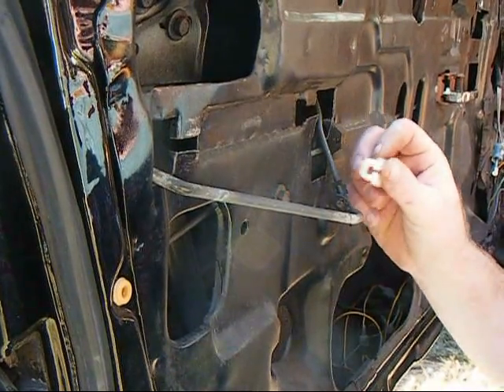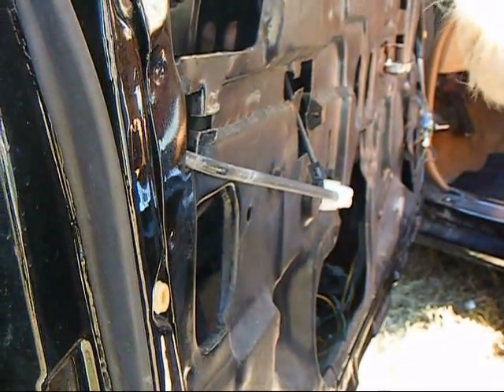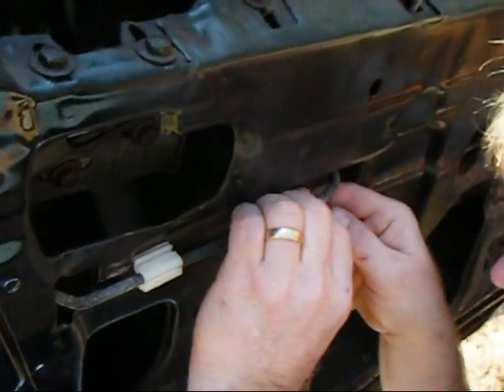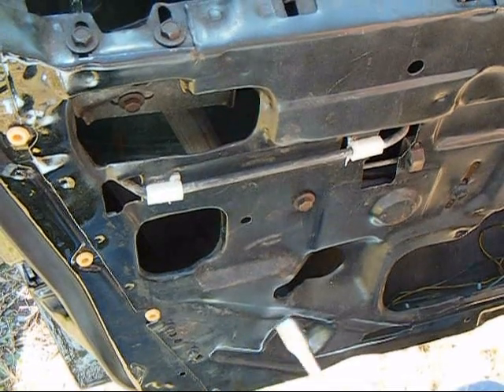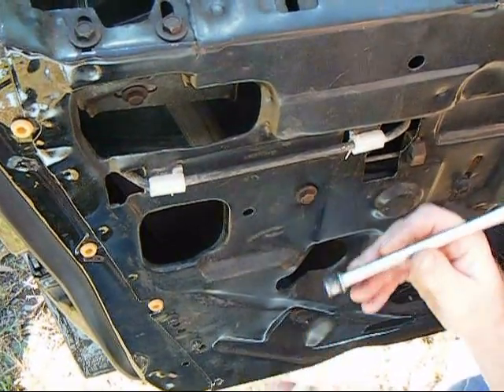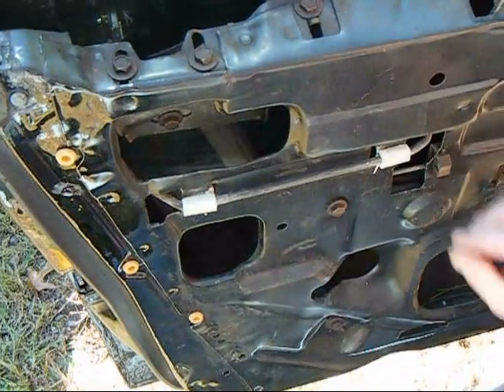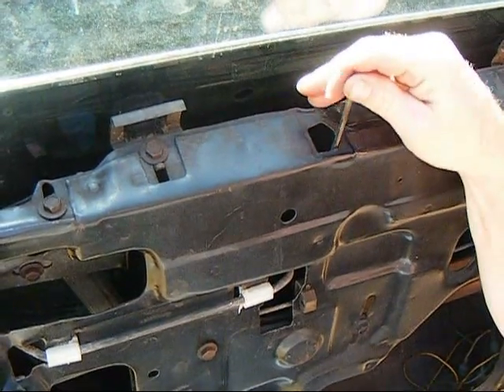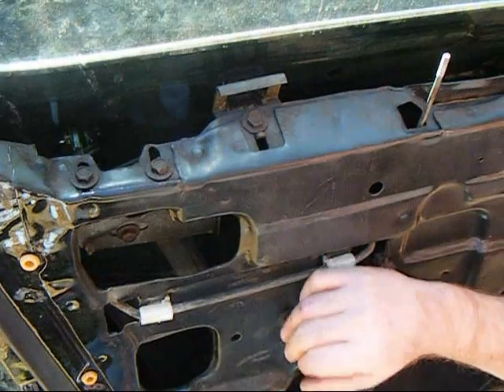"How to" Install door lock rod retainer clips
CHQ-23 door lock rod clips install on 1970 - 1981 Camaro & Trans Am. These hold the door lock rods in place on the door frame. When these wear out or break the door lock rods will flop around inside the door creating noise and preventing the door lock pull stem to lock and unlock the side doors. install video shows how to replace these using new reproduction units we offer. (CHQ-23) Order